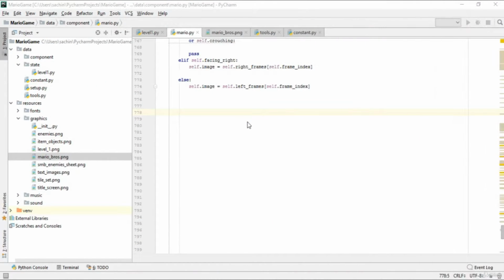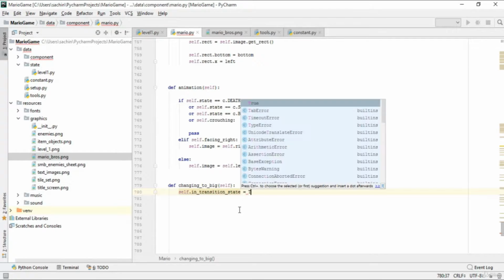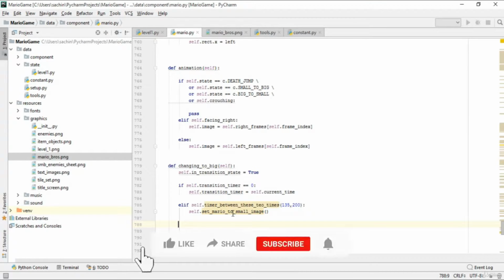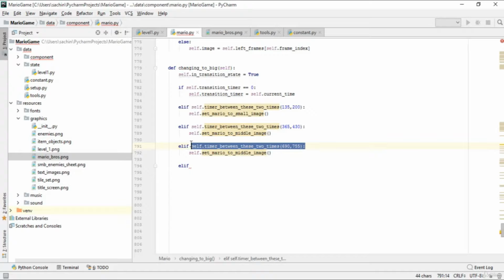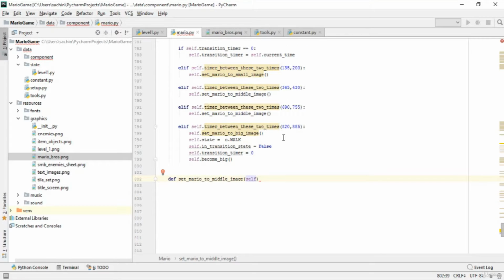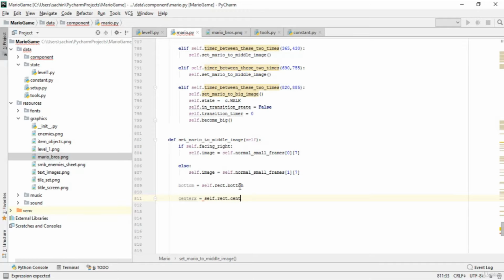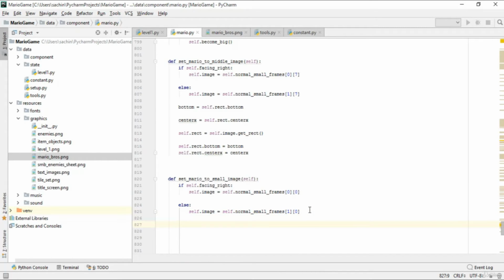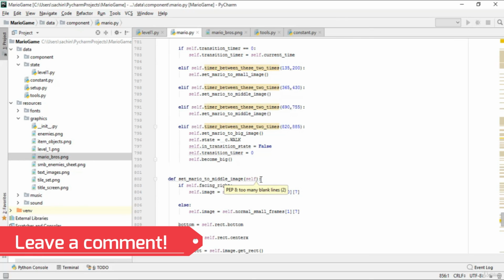Handling Mario Events | Mario Game in Python #12